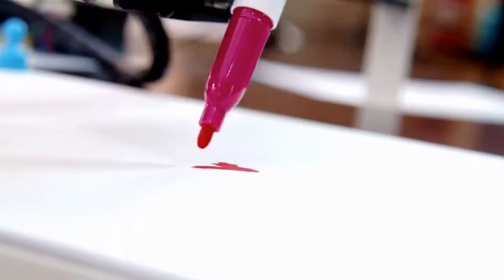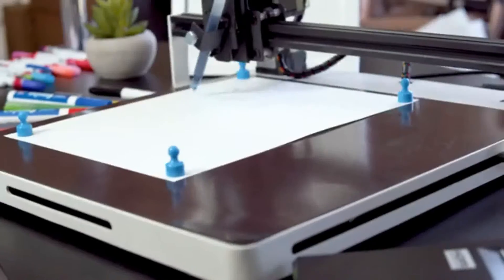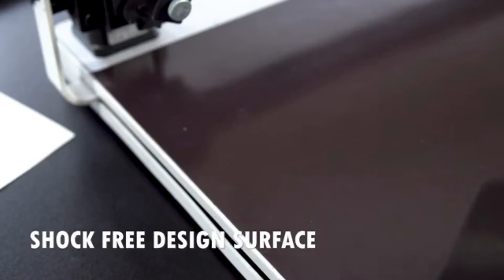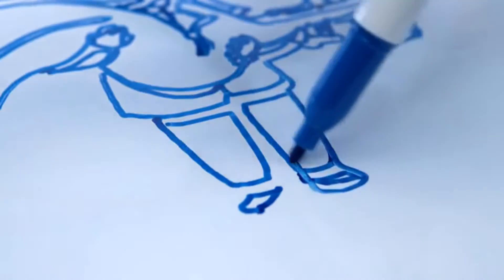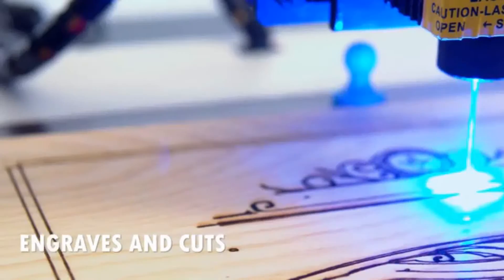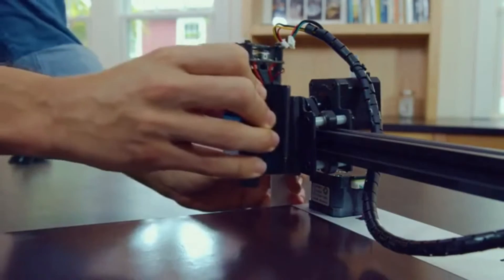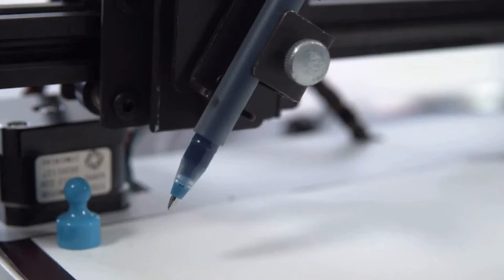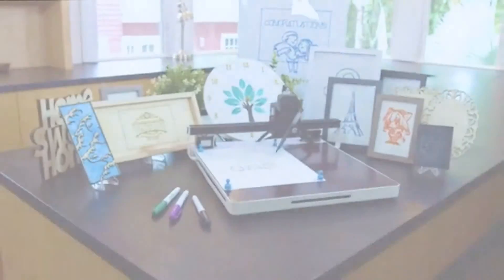COOLIKE : THE BIONIC WHITEBOARD WRITER & LASER ENGRAVER | Kickstarter | Gizmo Hub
BE A BACKER & PRE-ORDER COOLIKE LASER ENGRAVER

The robot that handwrites and signs, writes whiteboard notes, and laser engraves whatever you need.

Did you ever imagine how it would be like if you had a robot writing and drawing partner that could handle so many of your whiteboard and on-paper notes and sketches? Now you have one you can use: Coolike Writing Robot is a fast internet-controlled bionic writing, signing and drawing partner that can even be seamlessly adapted to work as a laser engraver—and that will even wipe what it writes!